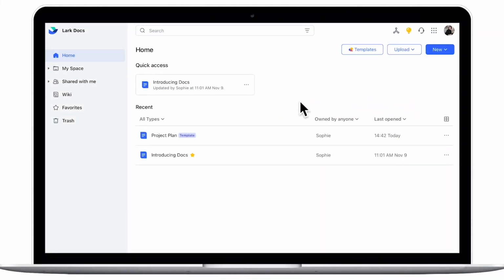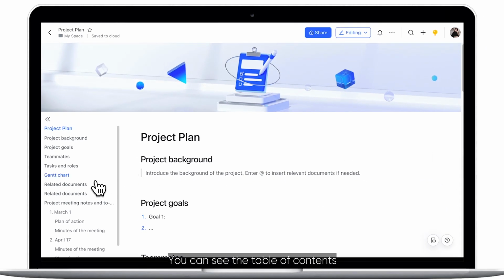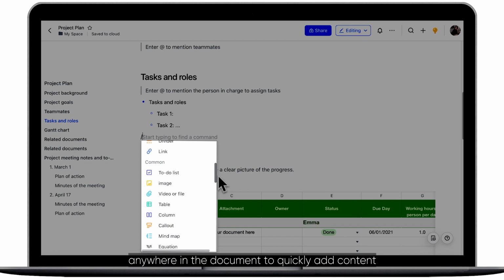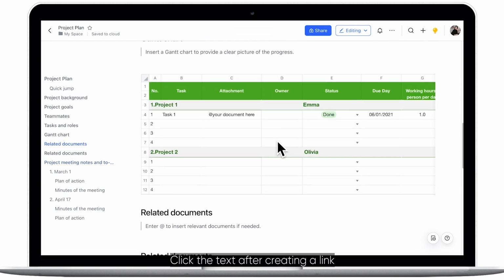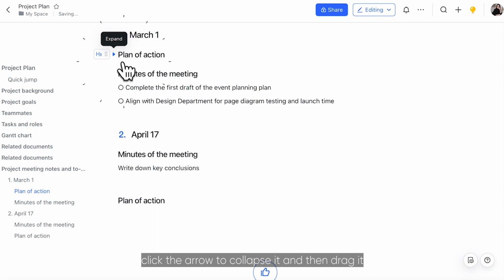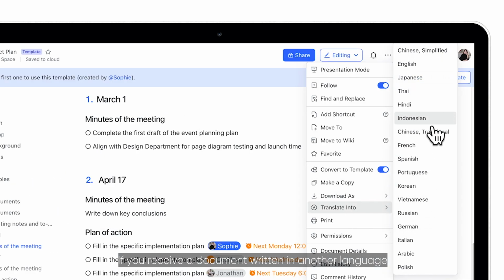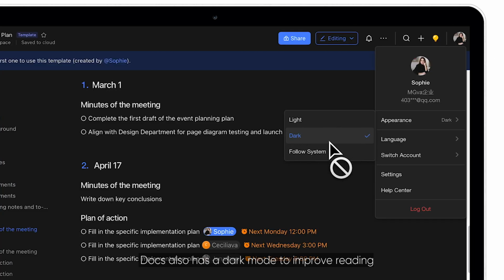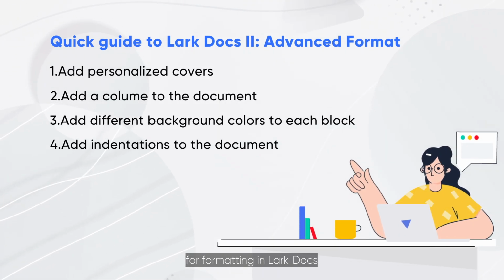Lark 101 | Lark Docs quick guide I to create content | Effortlessly Create and Manage Docs in Lark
Lark Docs is an online collaboration tool that makes it easier for teams to create and manage documents.
In this video, we’ll guide you through the process of adding content with markdown, organizing content with links, and optimizing your workflow with Lark Docs. You’ll also learn how to personalize your docs and utilize dark mode for comfortable reading in low-light environments.
Try Lark for free and find the perfect plan for you

00:00  Intro
00:48  Use markdown to insert a variety of content
01:12  Create individual links for different blocks of content
01:29  Change the order of blocks by dragging its heading
01:40  Access Doc Settings
02:19  Turn on Dark Mode to improve reading and writing in low-light environments